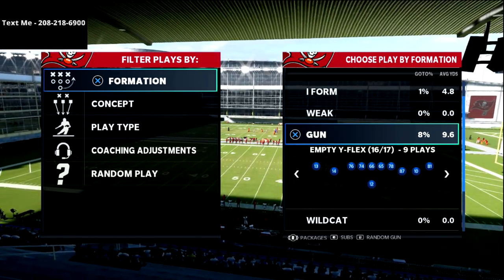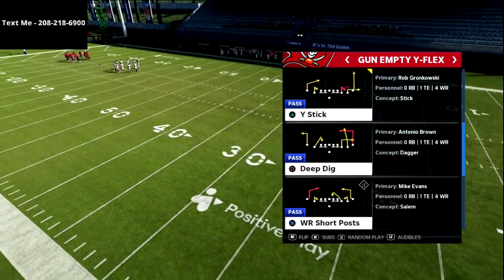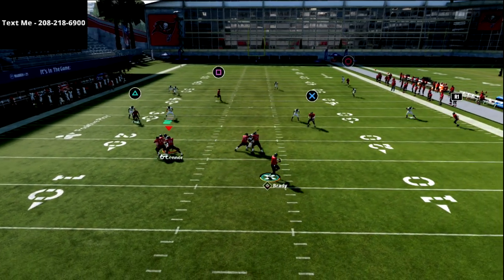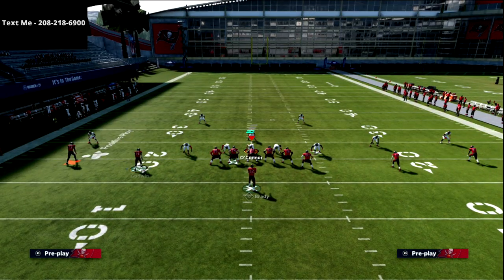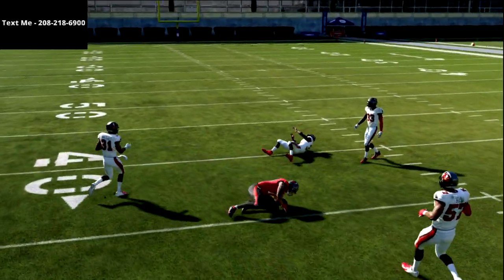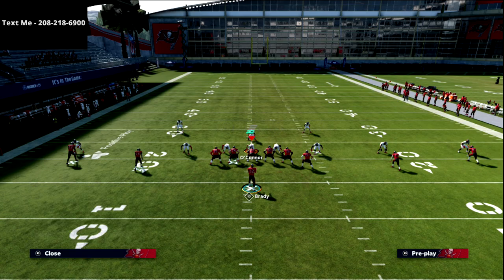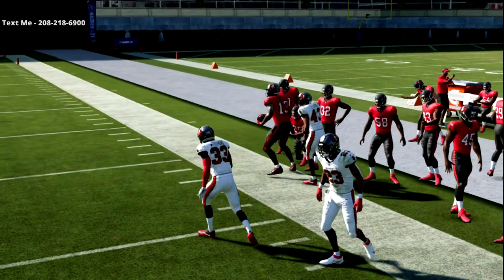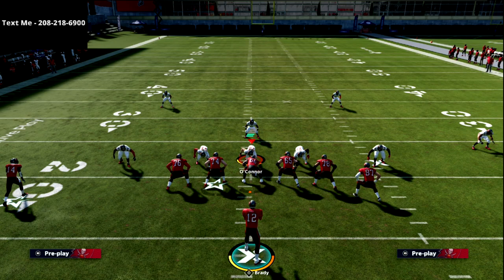Madden 21 - The Best 5 Wide Passing Concept In Madden| Free 5 Wide Mini Guide